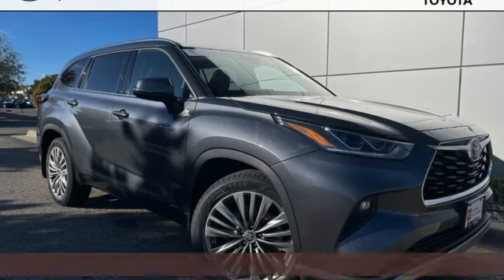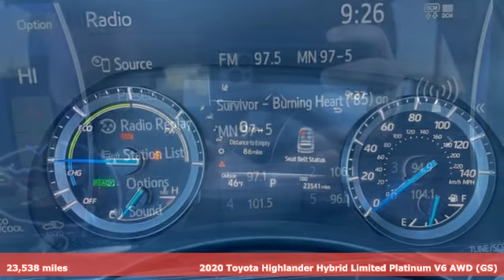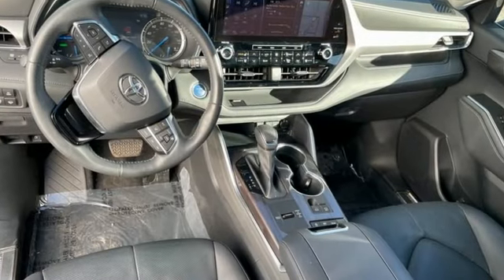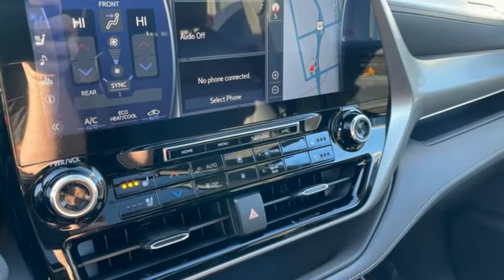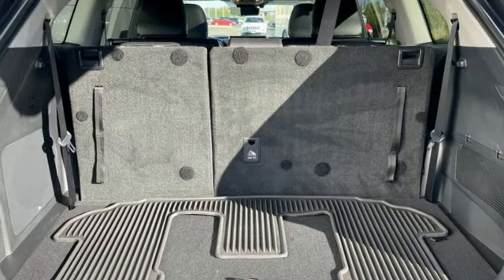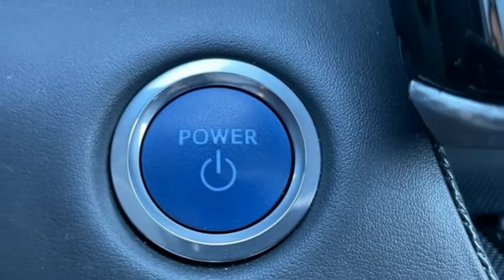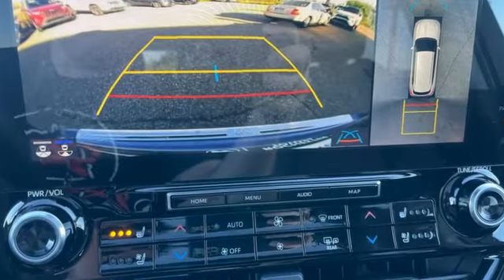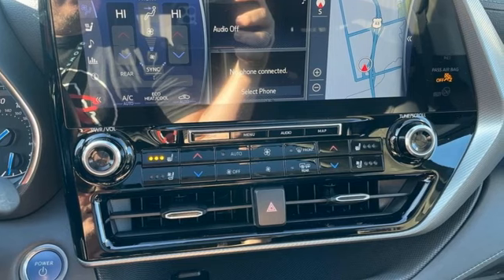Used 2020 Toyota Highlander Hybrid Rochester, MN X10210 - SOLD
Year: 2020
Make: Toyota
Model: Highlander Hybrid
Trim: Platinum
Engine: 2.5L I4 PDI Hybrid DOHC 16V LEV3-SULEV30 186hp
Transmission: eCVT
Color: Gray
Interior: Black
Mileage: 23538
Stock #: X10210
VIN: 5TDEBRCHXLS010008

Address:
4365 Canal Place Southeast